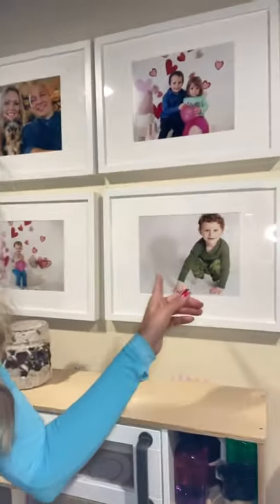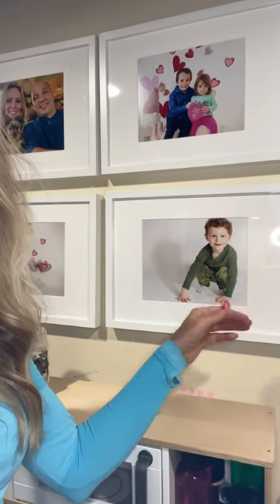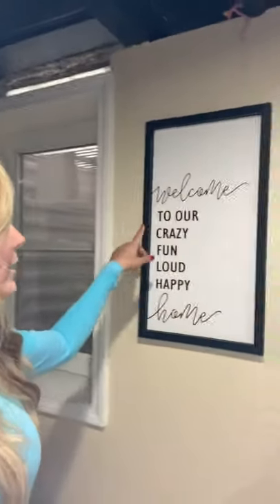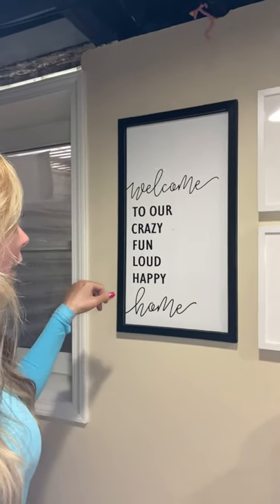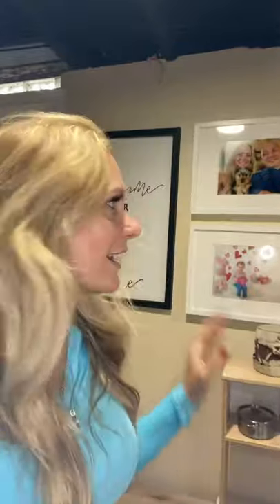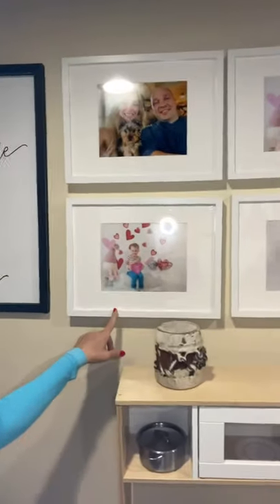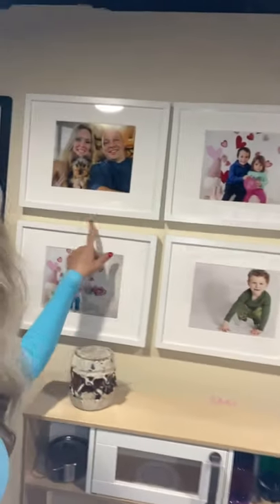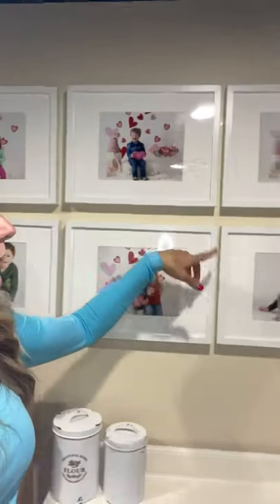Our new Gallery!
In this video I’ll be sharing some of my favorite lunch equipment for my home daycare. We will be going over my favorite tables, chairs, high chairs, silly cups and silverware for our classroom.